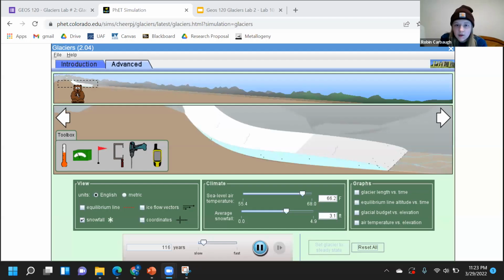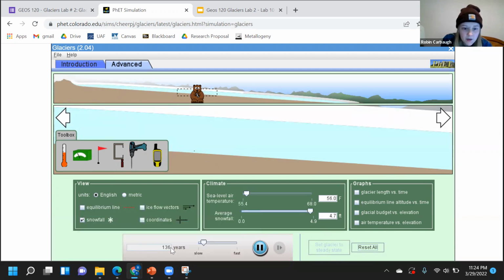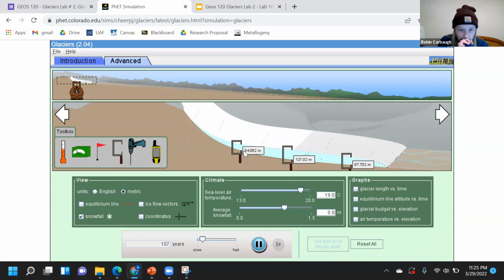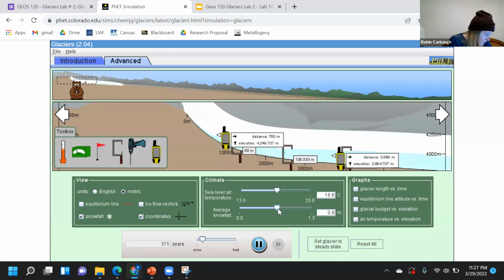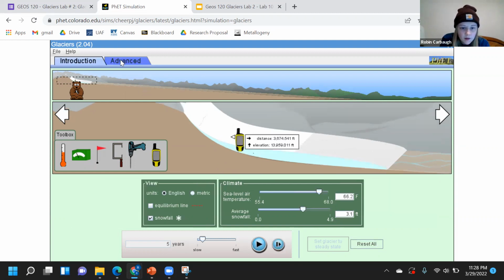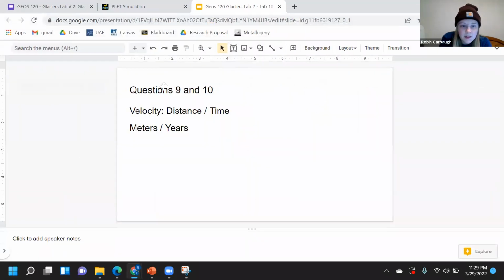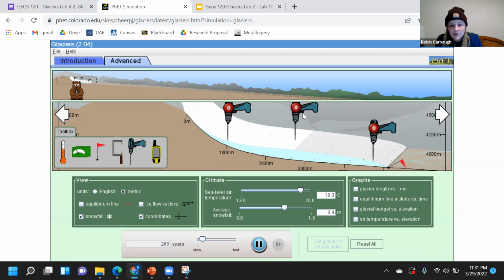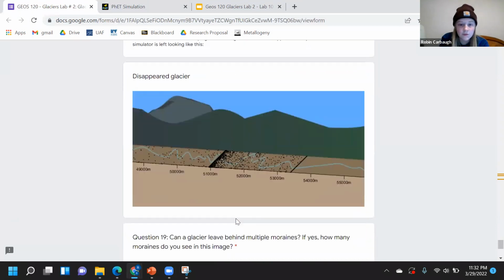Geos 120 - Glaciers Lab 2 - Lab 10